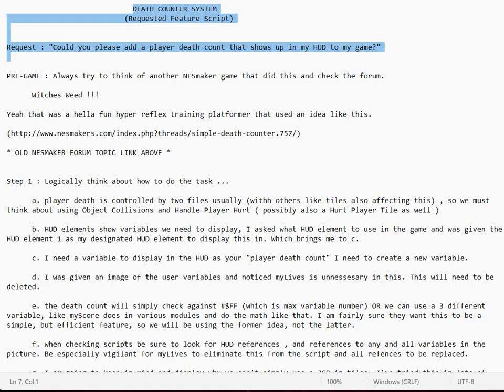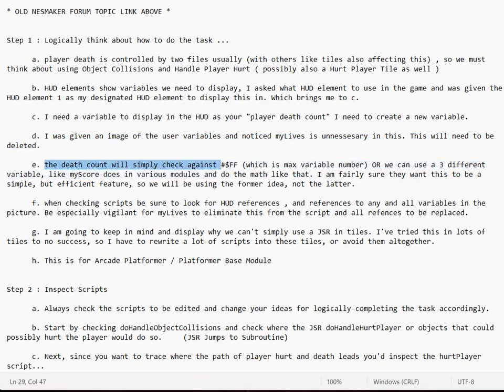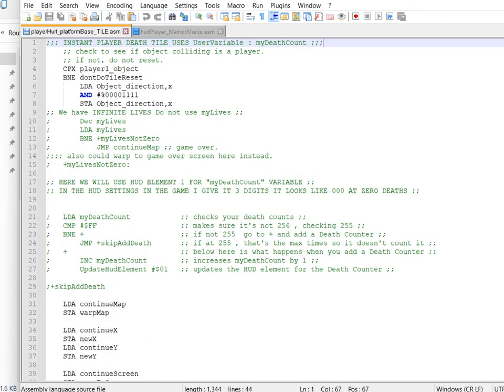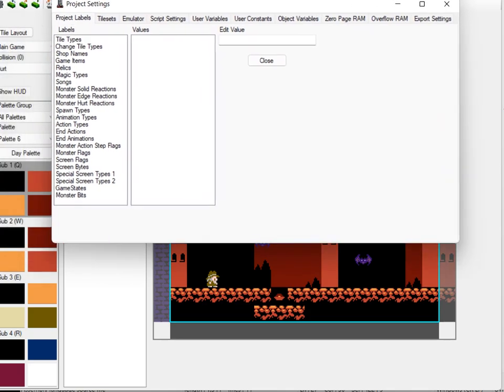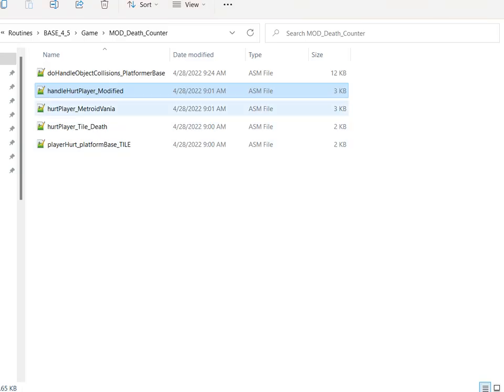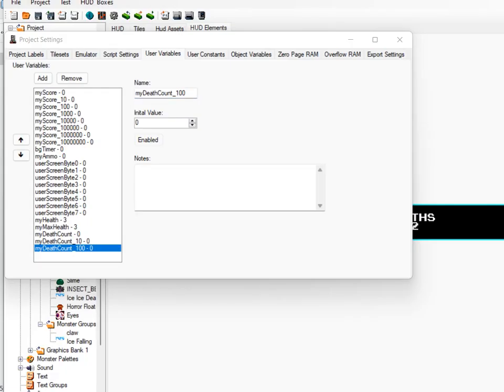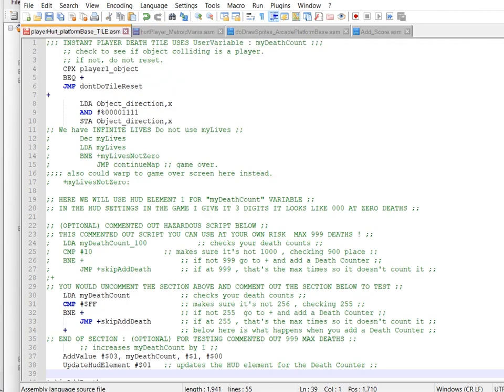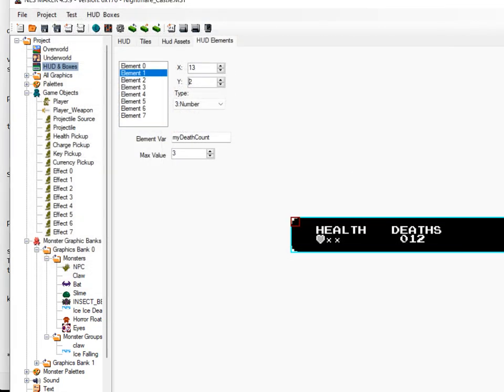NESmaker Tutorial & Special Request : PLAYER DEATHS COUNTER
Adding Player Death Counters to your game.
Currently only goes to 255 if you want higher, add more code and update my comment.